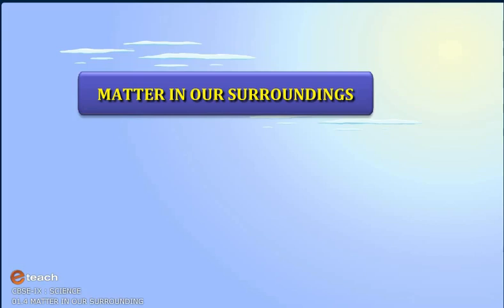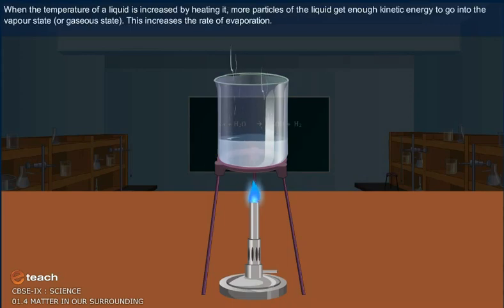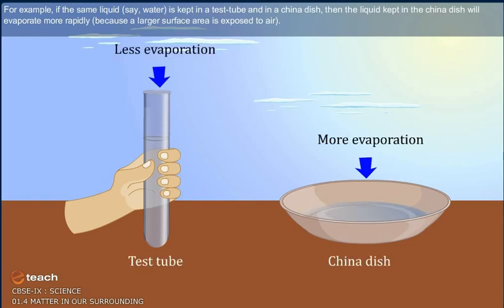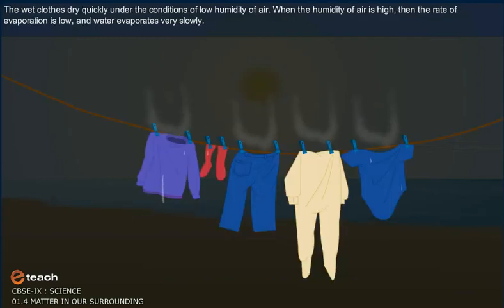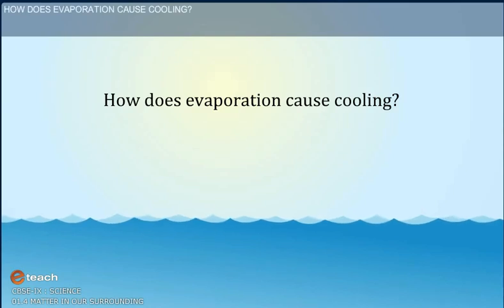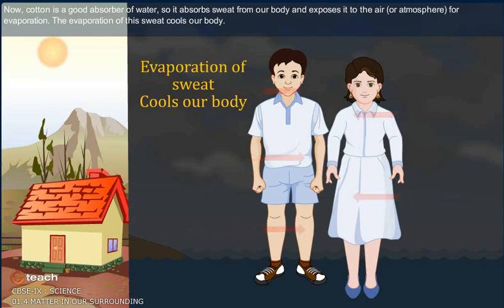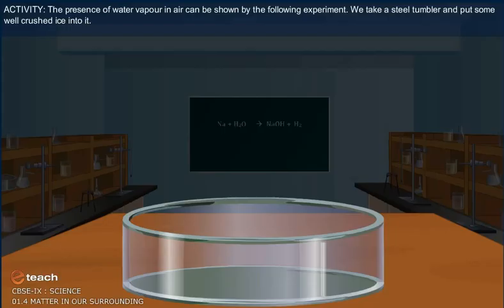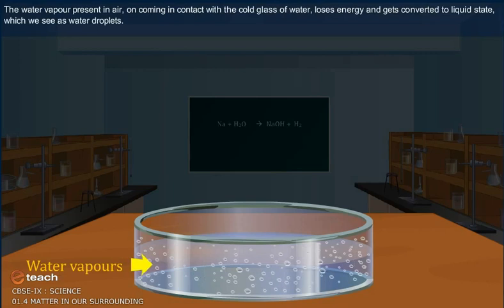MATTER IN OUR SURROUNDINGS 4